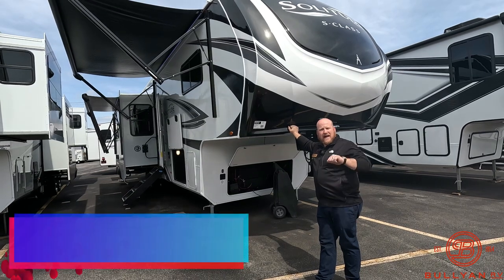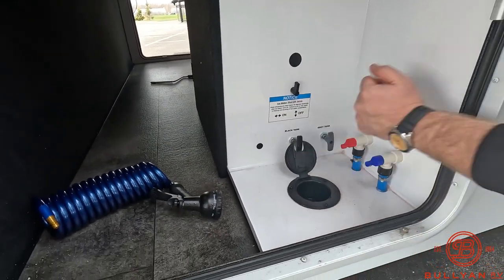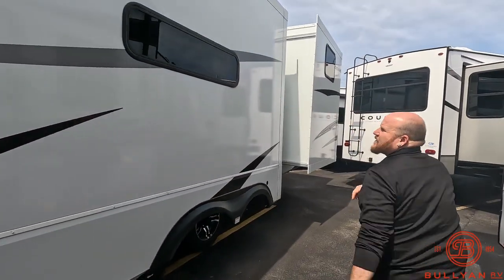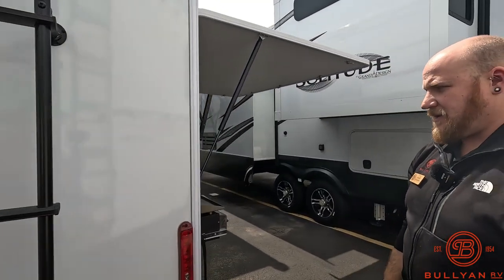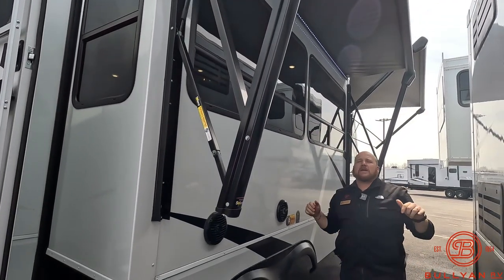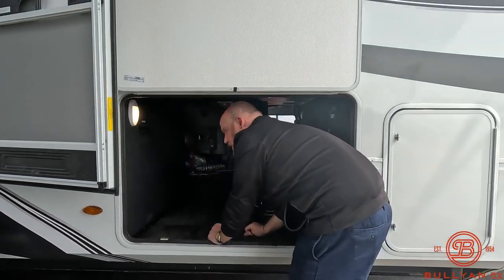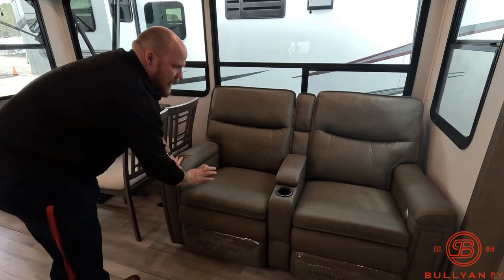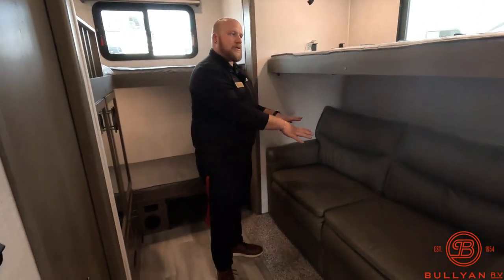Biggest Outdoor Kitchen on any Fifth Wheel! 2023 Grand Design Solitude 3740BH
Check out this brand new Fifth Wheel! This 2023 Grand Design Solitude 3740BH has an amazing floorplan and a huge outdoor kitchen!

Specs:
Sleeps: 8
Slides: 4
Ext Width: 8 ft 5 in
Ext Height: 13 ft 5 in
Int Height: 8 ft 1 in
Interior Color: STONE
Hitch Weight: 2900 lbs
GVWR: 16800 lbs
Dry Weight: 13884 lbs
Fresh Water Capacity: 81 gals
Grey Water Capacity: 106 gals
Black Water Capacity: 106 gals
Tire Size: ST215/75R 17.5 LRH
Furnace BTU: 35000 btu
Number Of Bunks: 4
Available Beds: Queen
Refrigerator Type: 12V
Refrigerator Size: 20 cu ft
Cooktop Burners: 3
Number of Awnings: 2
Axle Weight: 7000 lbs
LP Tank Capacity: 30 lbs
Water Heater Type: Tankless
AC BTU: 30000 btu
TV Info: LR LED Smart TV, BR LED TV
Awning Info: 10' 4" and 14' 5" Power w/Integrated LED Lighting
Axle Count: 2
Washer/Dryer Available: Yes
Number of LP Tanks: 1
Shower Type: Shower w/Seat
Electrical Service: 50 amp
VIN: 573FS4224PAA15692

00:00 Introduction: 2023 Grand Design Solitude 3740BH
00:20 Exterior Walk Around
06:00 Interior
14:29 Call or Text Kyle for Details!